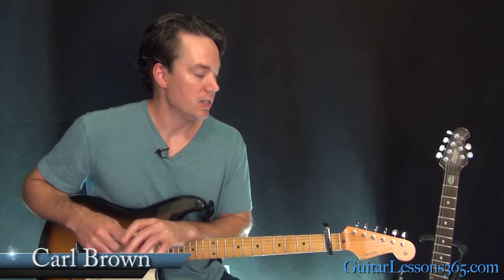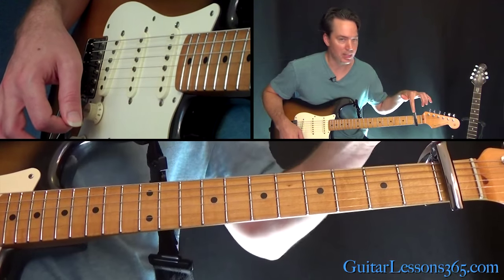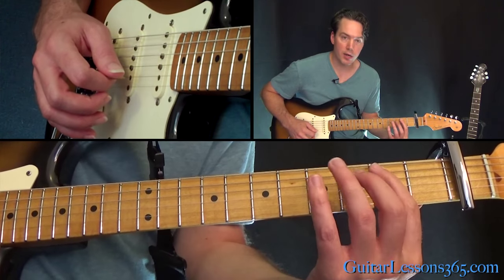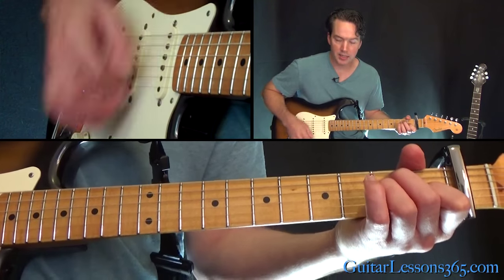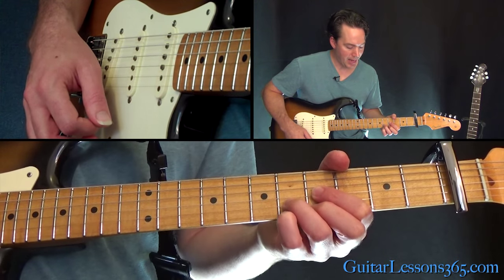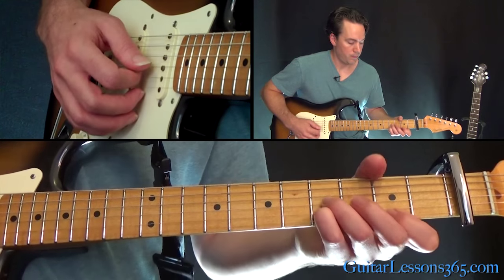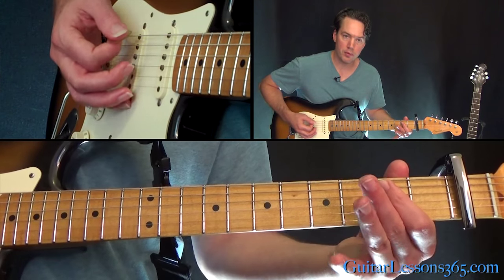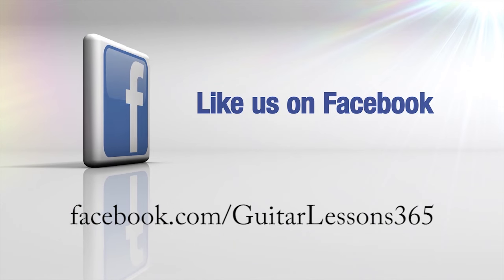Free Fallin' Guitar Lesson - Tom Petty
In this quick guitar lesson, I will show you the guitar chords to Tom Petty's massive hit "Free Fallin'".

This Free Fallin' guitar lesson will cover both guitar parts. The main chord progression (played by Petty), is doubled with simple triads in a higher register by a second guitarist.

You will need to use a standard tuned guitar with a capo at the 1st fret to play it how I am going to teach it in this lesson, since that is the way it was originally recorded and still performed to this day by Tom Petty. Feel free to use an electric guitar or acoustic guitar.

The first chord progression I will show you is what Tom Petty plays live. It is a pretty simple group of chords, but they do move around pretty quickly. Try to concentrate on all of your fingers landing on the notes of the chords at the exact same time.

The other guitarist plays triads over the chords being played by Petty. These triads are a bit easier to play and really compliment the underlying chords very well.

There is only one other part of the song to learn and that is the bridge. The verse and chorus use the same chords that we learned at the beginning of the lesson.

This bridge part consists of power chords played on the 5th and 6th strings. Be sure to slide into those power chords in order to recreate the sound of the original recording.

I hope you guys enjoy learning this classic!

Carl...